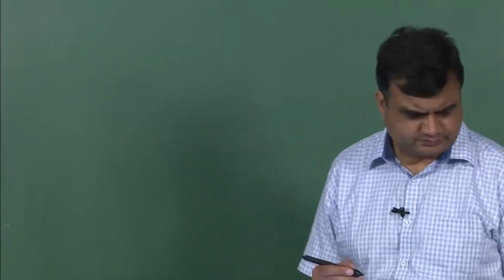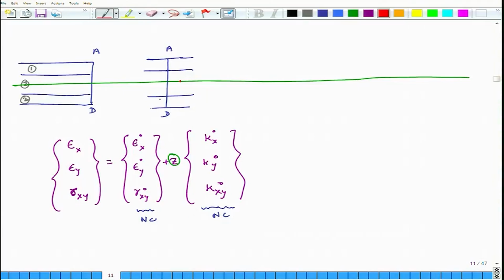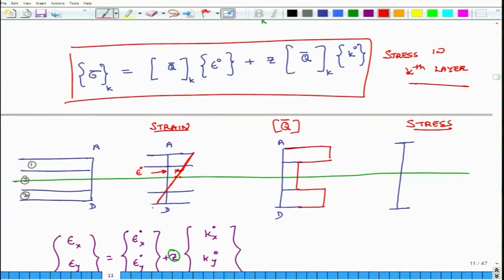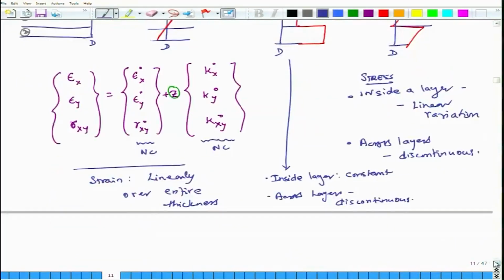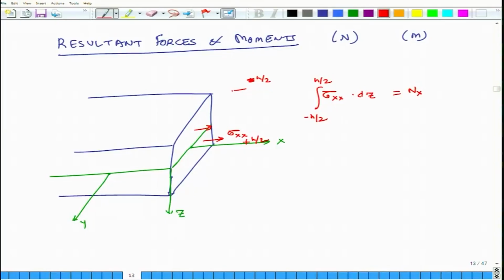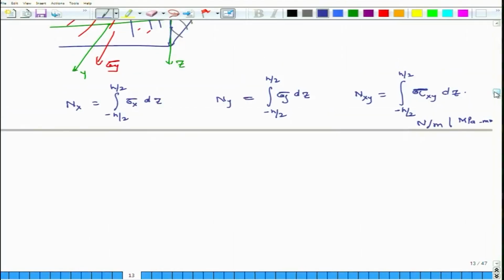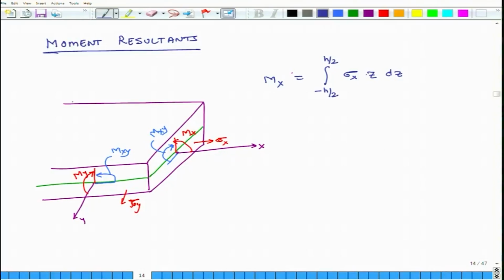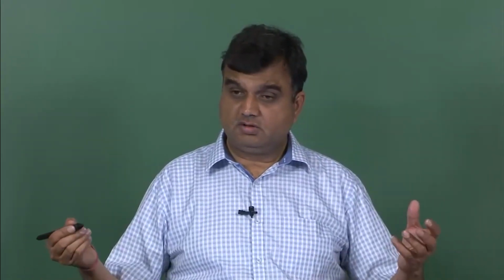Lec63: Resultant forces and moments